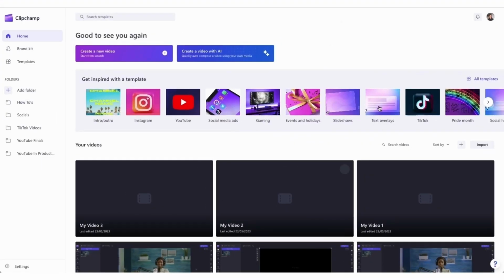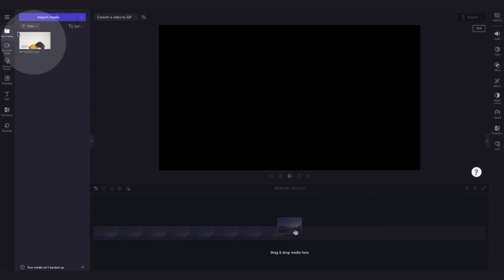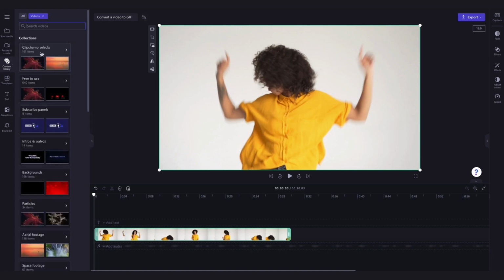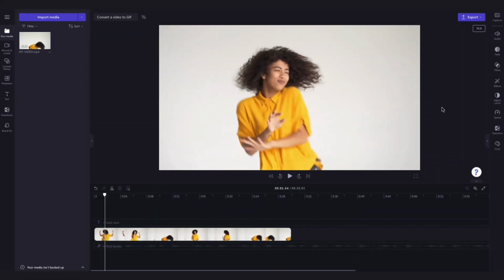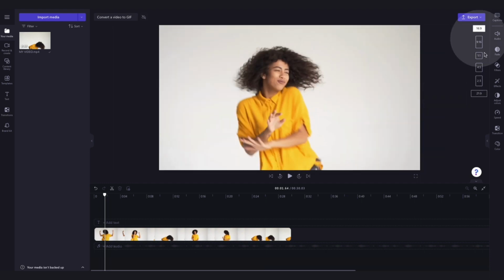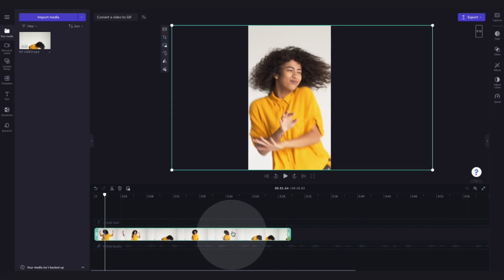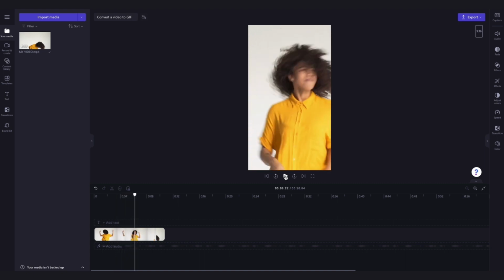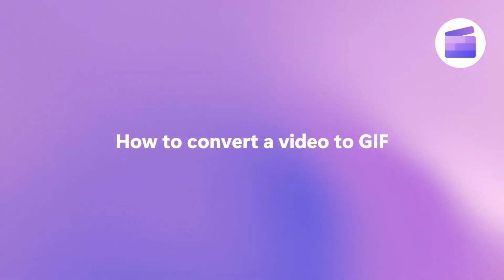How to convert a video to GIF for FREE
In this quick tutorial, you'll learn how to convert ANY video into a GIF for free, with Clipchamp. So, feel free to try it for yourself through the link above ☝️

00:00 Intro
00:06 How to create an account
00:21 How to import your media
00:37 How to use our stock footage
01:00 How to adjust the aspect ratio
01:25 How to trim your video
01:54 How to export as a GIF
02:12 Outro

Use this link to start video editing using the best free editing software